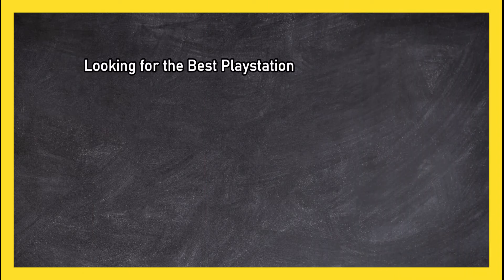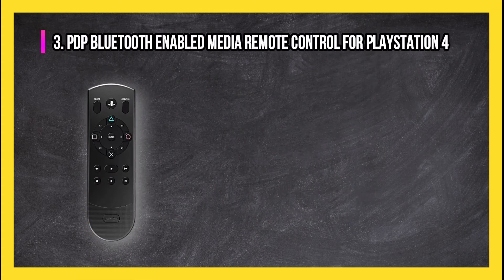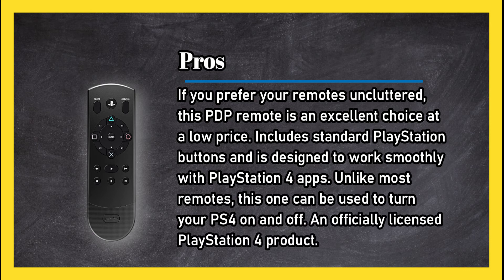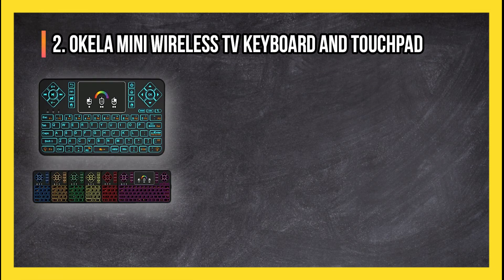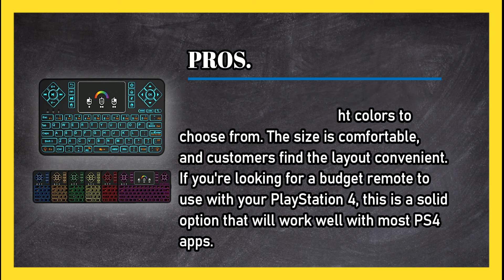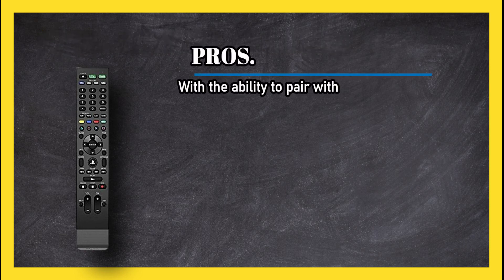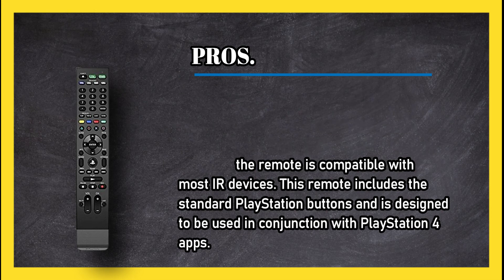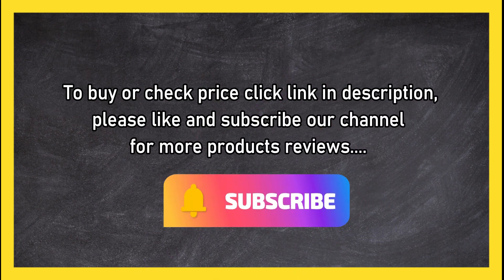Best Playstation 4 Remote Controls, According To Customer Reviews in 2023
🌐 Best Playstation 4 Remote Controls

1. PDP Universal Media Remote for PS4
vgwXA

2. OKELA Mini Wireless TV Keyboard and Touchpad
OEaN

3. PDP Bluetooth Enabled Media Remote Control for PlayStation 4
B7Gs

0:00 Top 3 Best Playstation 4 Remote Controls
0:28 PDP Bluetooth Enabled Media Remote Control for PlayStation 4
1:16 OKELA Mini Wireless TV Keyboard and Touchpad
1:59 PDP Universal Media Remote for PS4